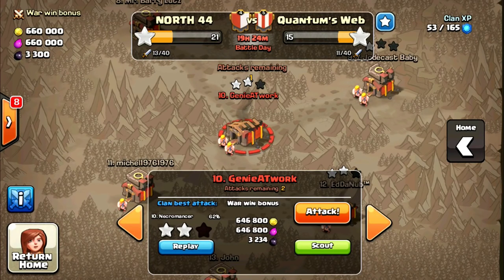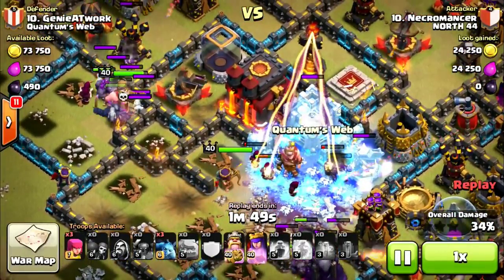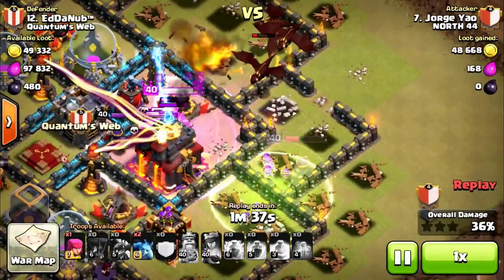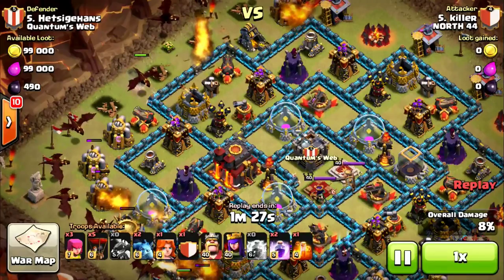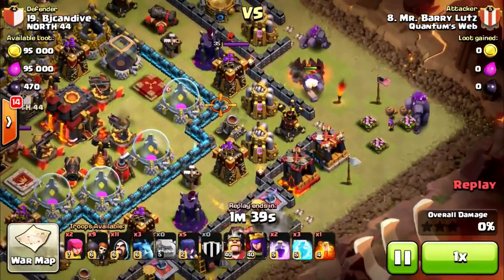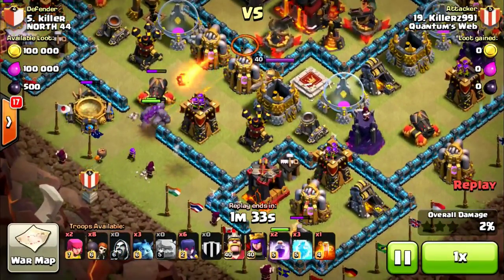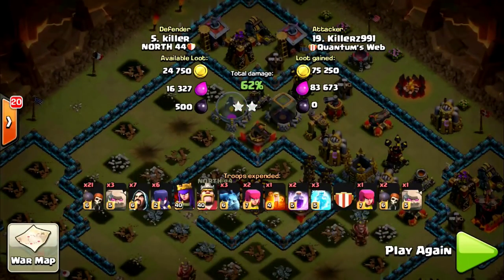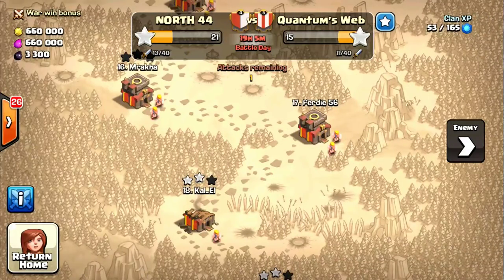Clash of Clans - NORTH 44 Vs. QUANTUM'S WEB!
Clash of Clans N44 versus QW who will win?!!| Clash of clans Videos Sub Today Use code - bj